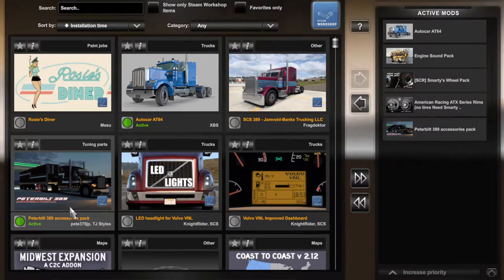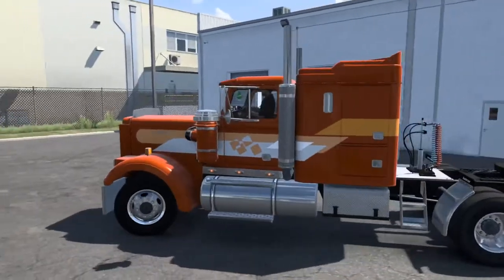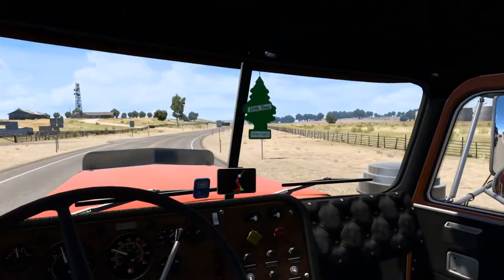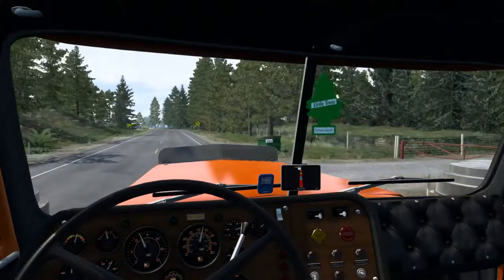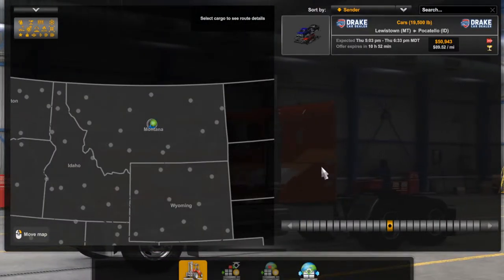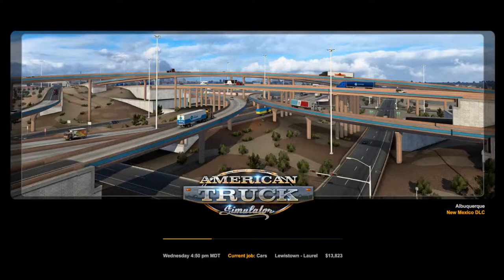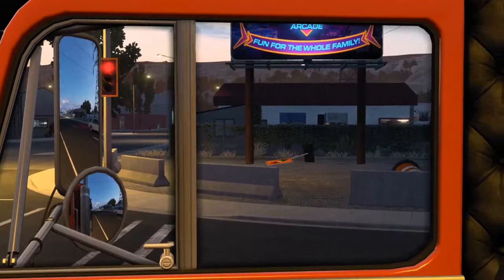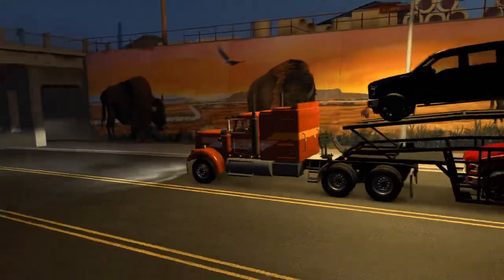LET'S CHAT--AUTOCAR AT 64 HAULING CARS -AMERICAN TRUCK SIMULATOR